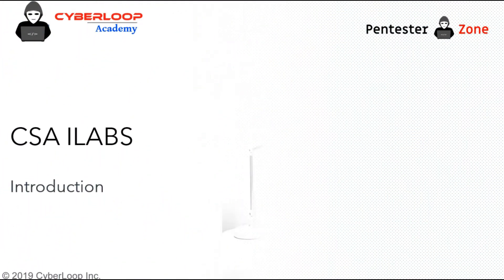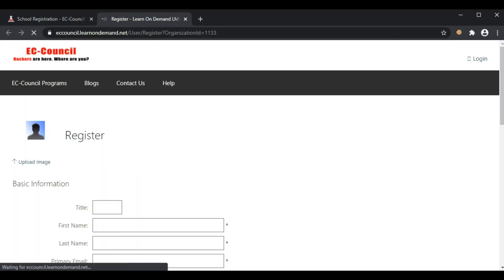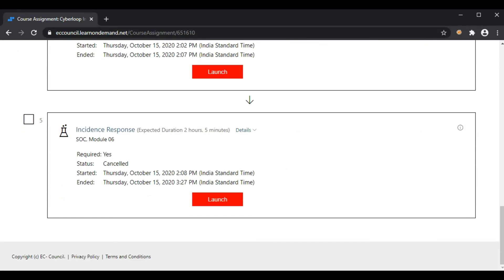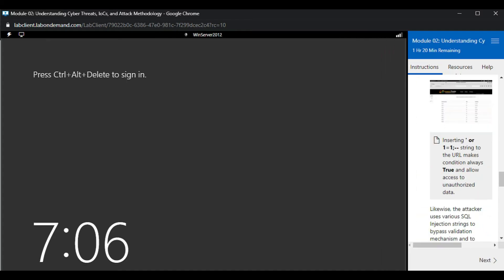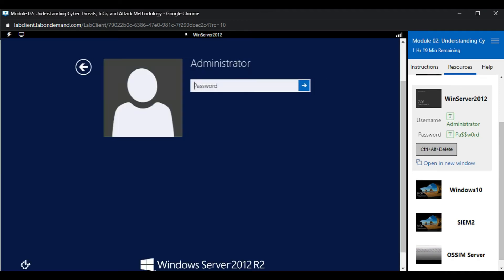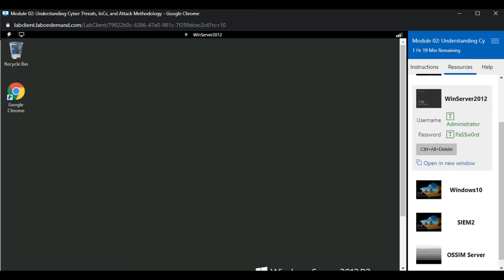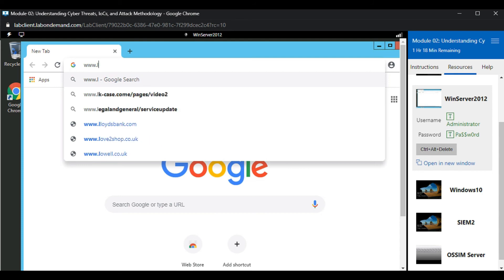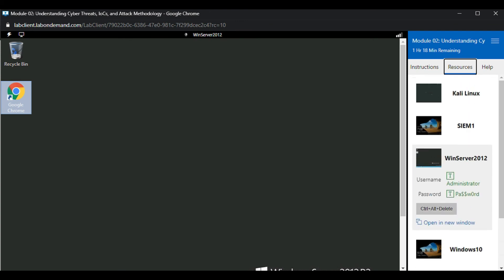CSA | Certified SOC analyst iLab Overview - Ec council | SOC training in Online/Hyderabad L1 & L2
Certified SOC analyst training in Hyderabad. We are uploading Our CSA Program approach and ILAB details. We are giving 6 months access of ILAB